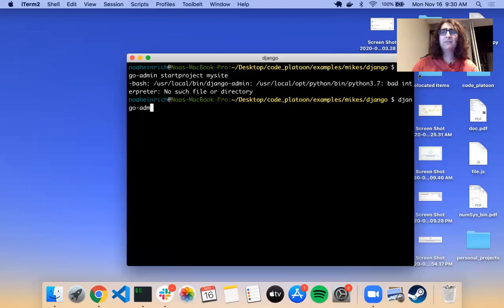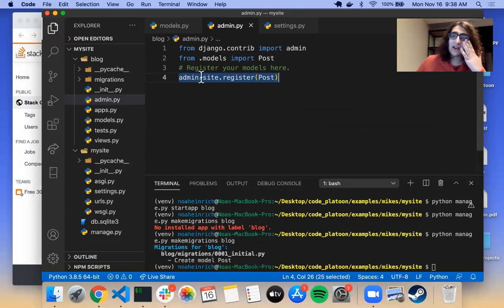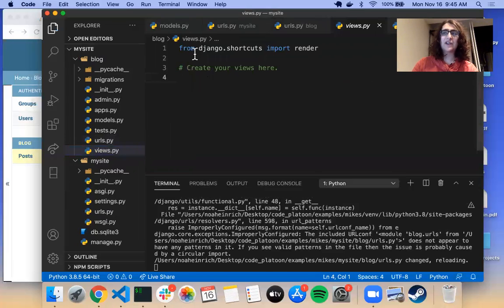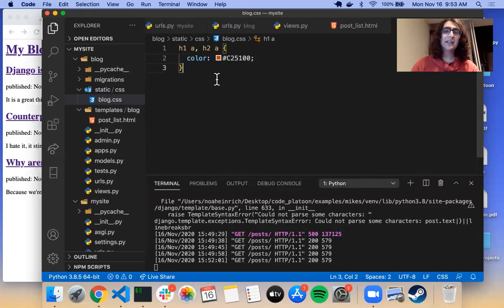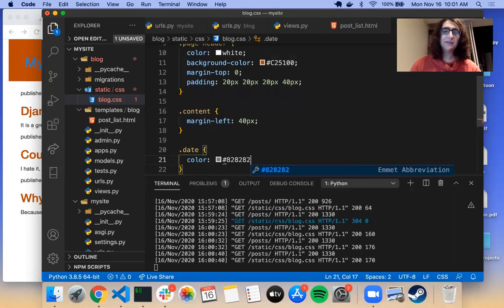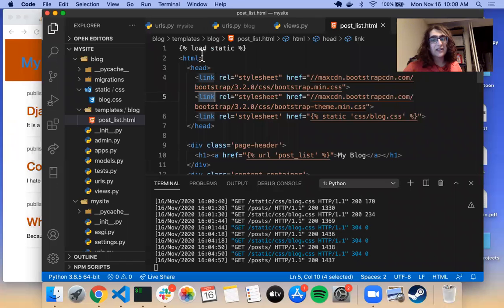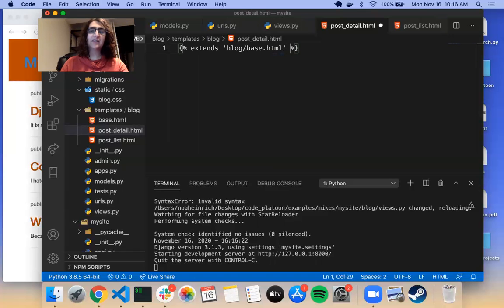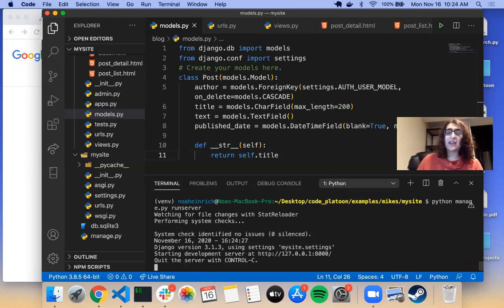W7D1: CRUD in Django Review Pt 1 (1 of 2)